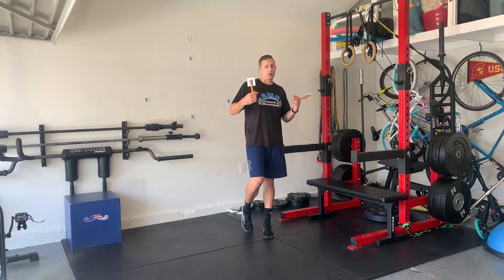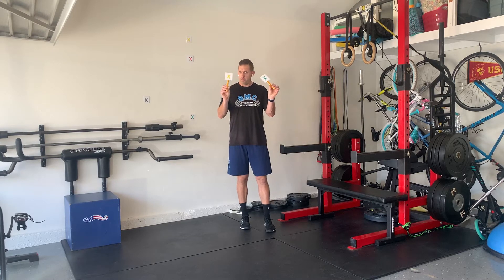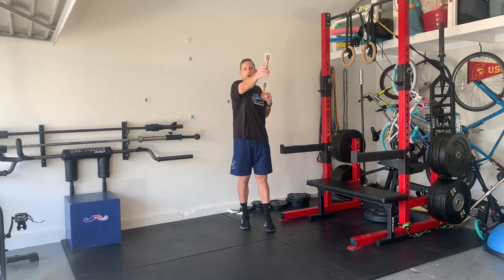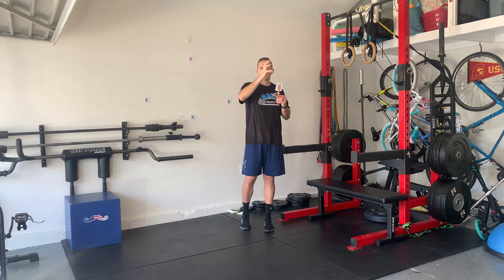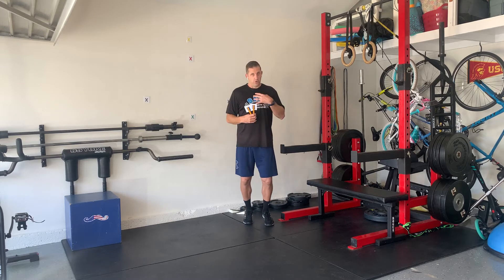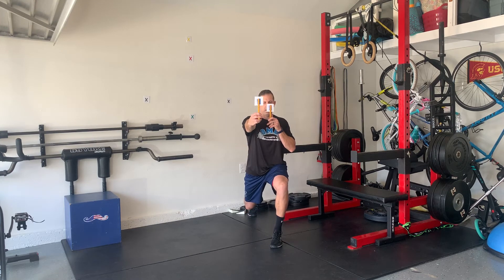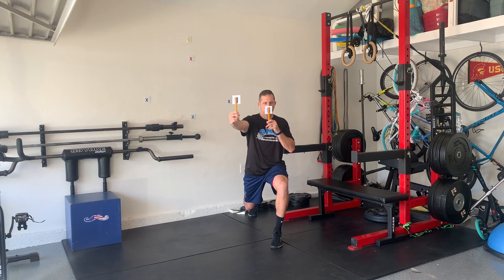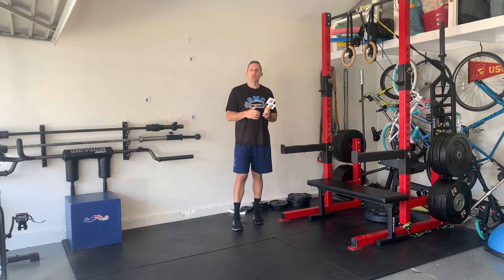Split Stance Near-Far